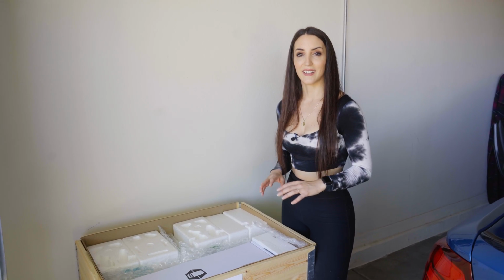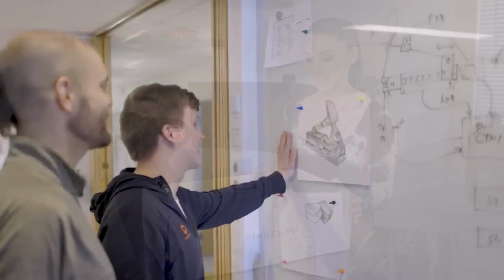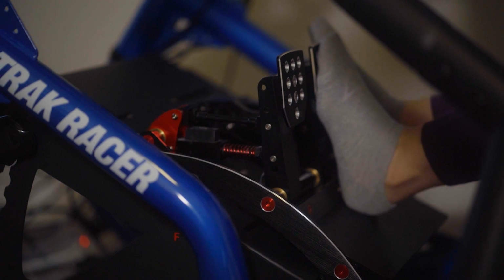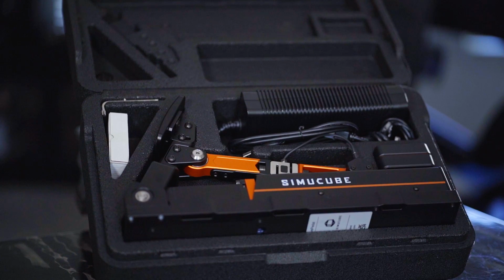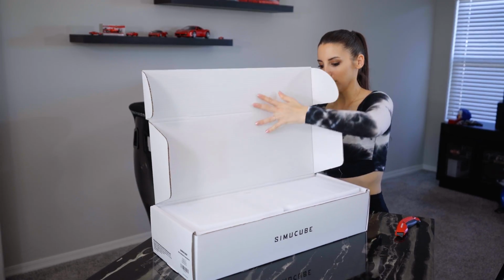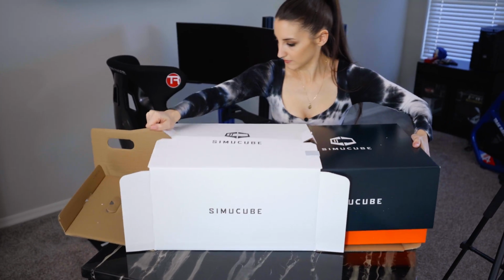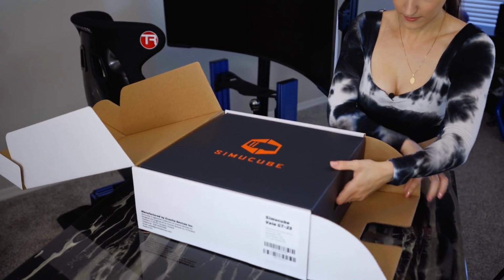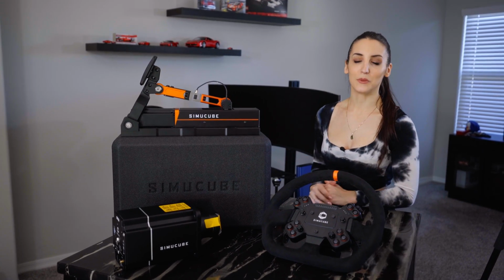Unboxing my Simucube setup for my new sim racing build!!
I just received the most amazing sim racing gear on the market!! The Simucube products are going to be the perfect addition to my new sim racing setup, and I can't wait to try them out!

00:00 Intro
00:30 Crate Opening
01:36 Active Pedals
04:09 Throttle
04:34 Pedals Baseplate
05:01 Simucube 2 Pro Wheelbase
05:58 Valo GT-23 Steering Wheel
07:08 Conclusion